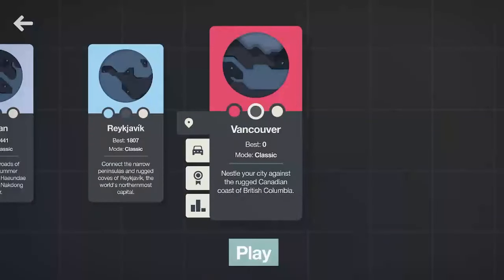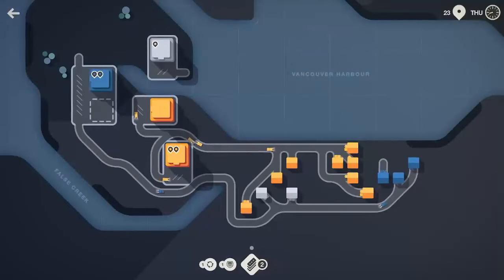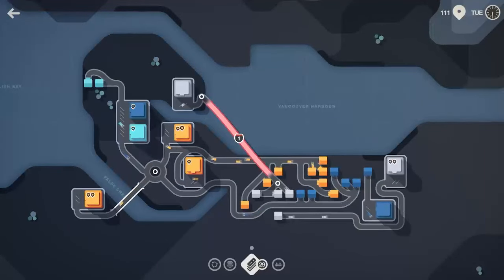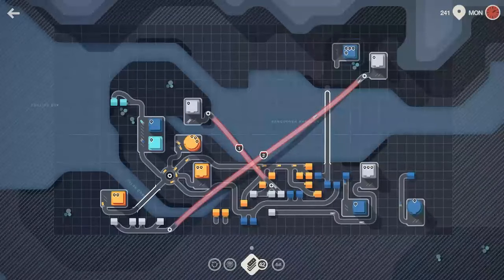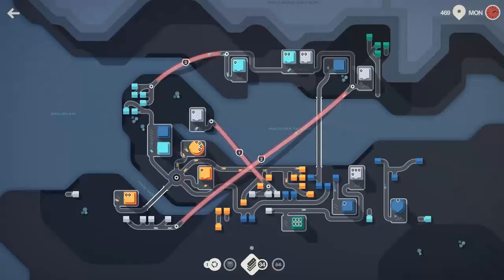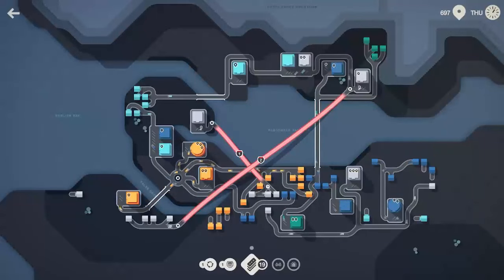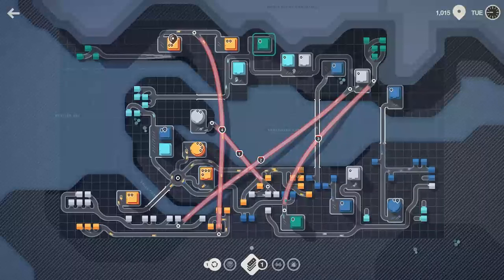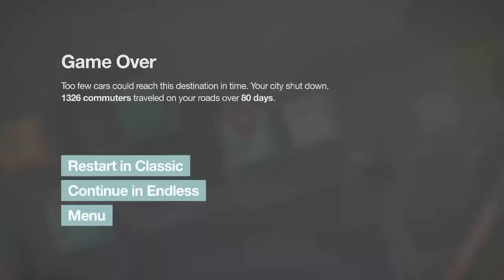I need MORE BRIDGES in VANCOUVER (Mini Motorways- Vancouver- Episode 21)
The glorious Tooth & Scrubs Road Company is expanding to Vancouver! Send more bridges!!